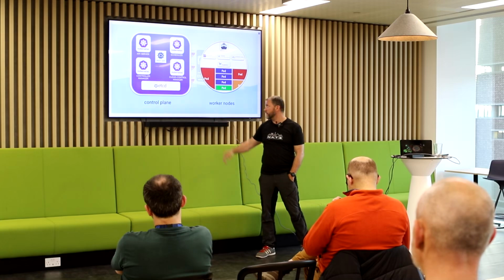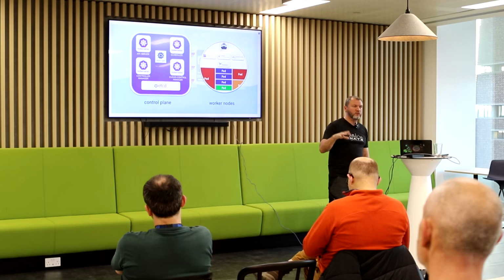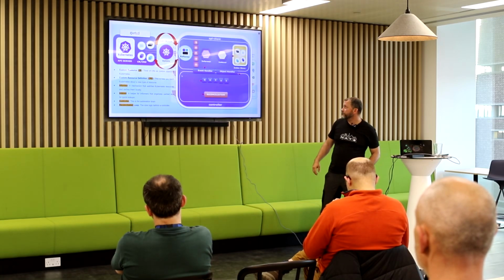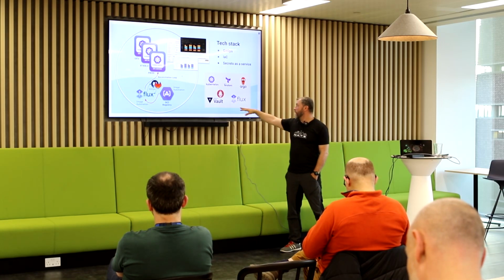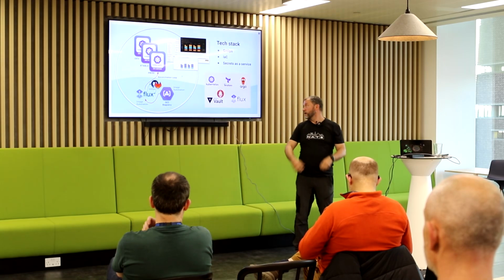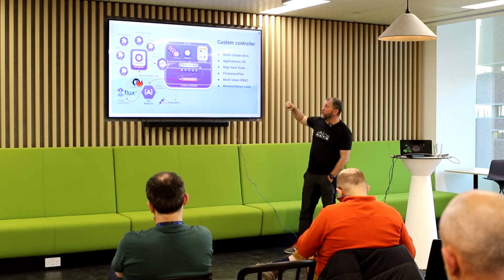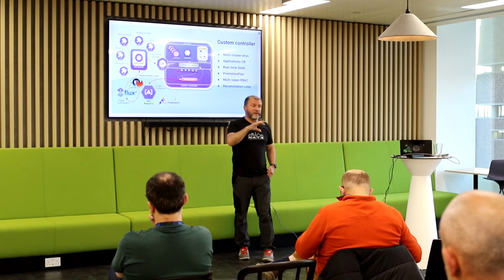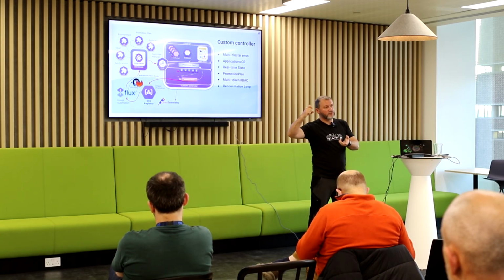London DevOps #91.2 - Denys Vasyliev - A Kubernetes Custom Controller for Release Management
This talk presents a real-world case study on building a custom Kubernetes controller to handle application promotion, safely moving applications through different environments such as development, staging, and production.

As a bonus, we’ll also look at how we’re experimenting with AI agents by integrating an MCP server into the controller. This allows us to manage release processes using natural language commands, enabling AI-driven agents to monitor and interact with deployments more efficiently.

Denys is a Principal Site Reliability Engineer with over 15 years of experience across Software Development, DevOps, SRE, and the emerging field of AI Reliability Engineering (AIRe). With a track record of leadership in roles ranging from Co-Founder and CTO to Technical Manager and Operations Lead, Denys has consistently driven innovation while scaling both teams and infrastructure. His current work focuses on AI agents, autonomous systems, and evolving the Kubernetes ecosystem to meet the demands of next-generation platforms, all grounded in a deep commitment to SRE best practices for AI-powered environments.